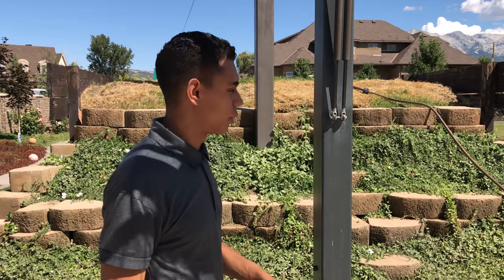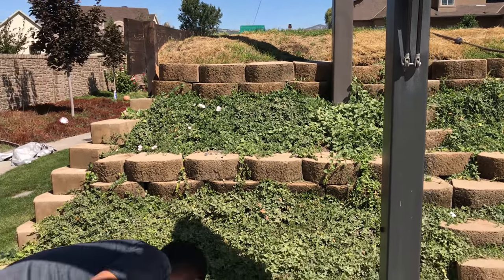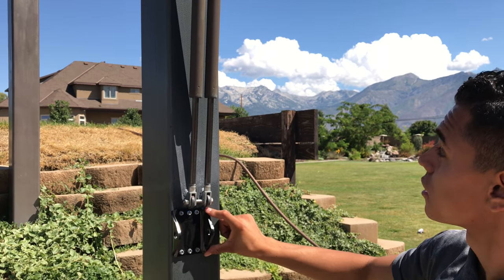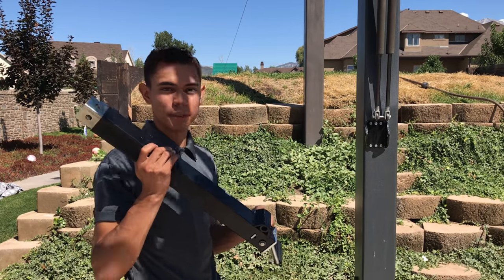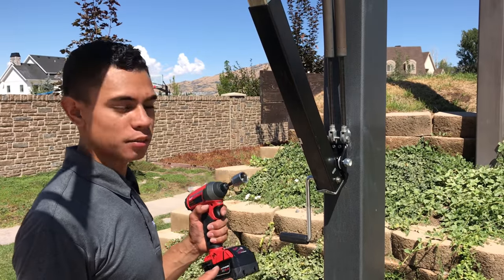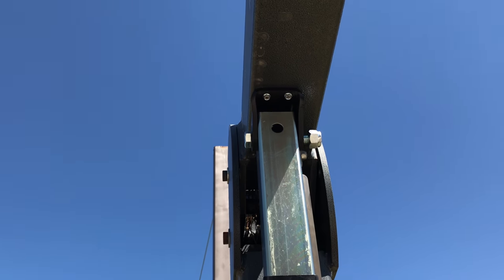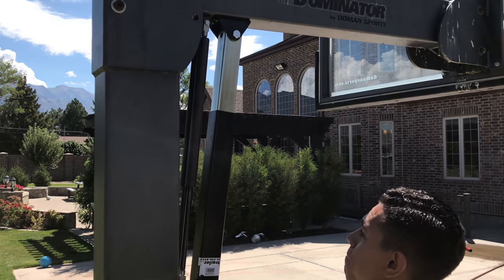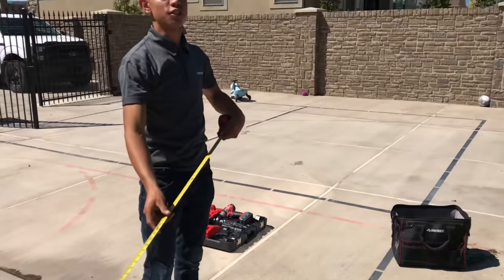Repairing Your Dominator Jack: Step-by-Step Guide